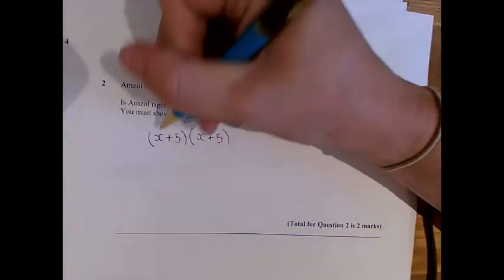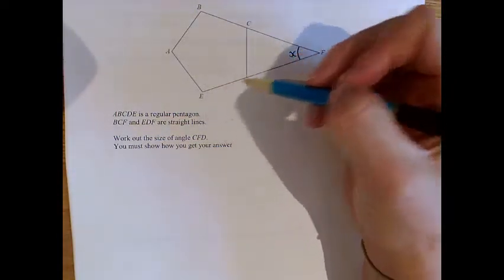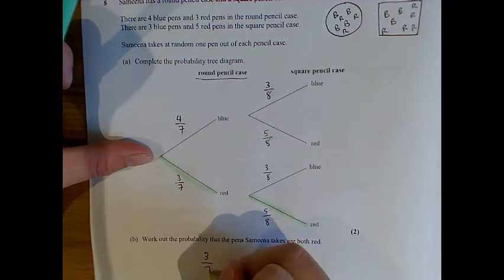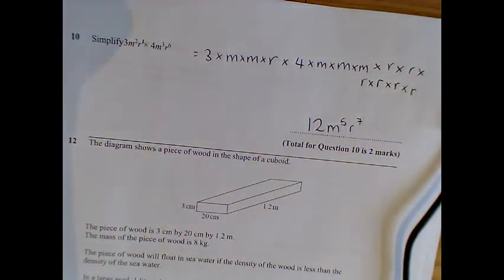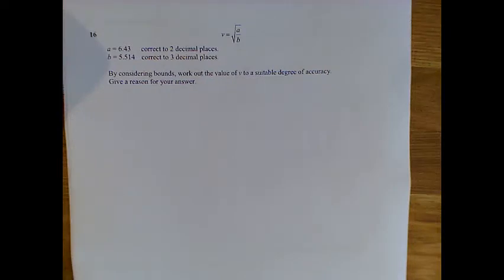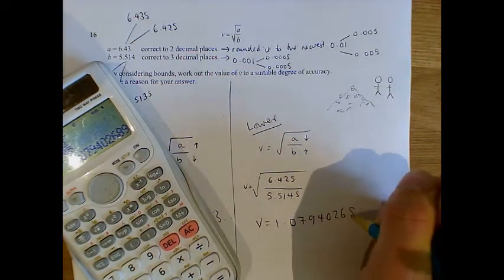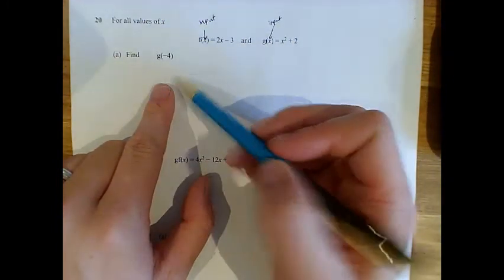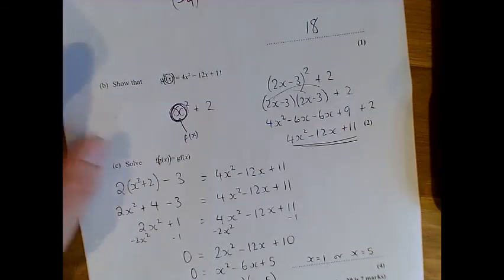Higher Homework Paper 6 ‐ GCSE Maths Revision